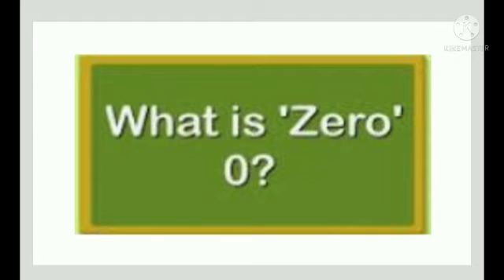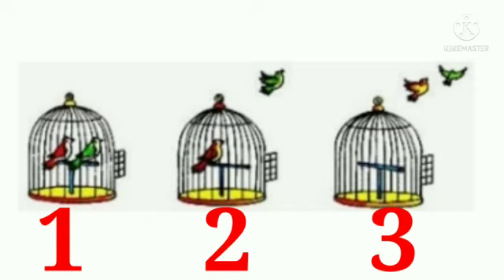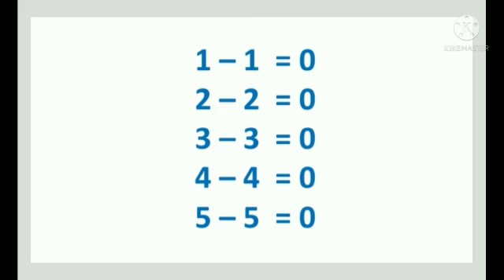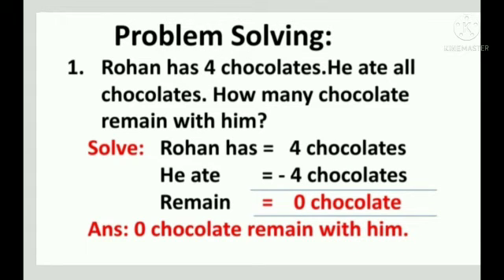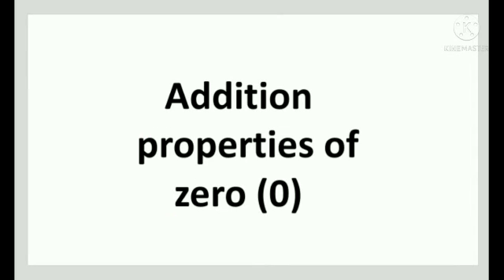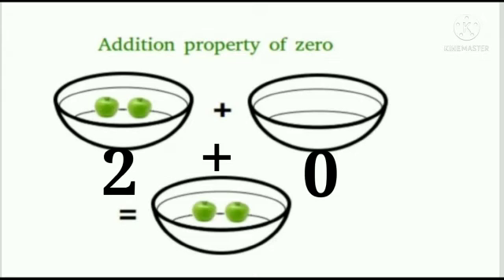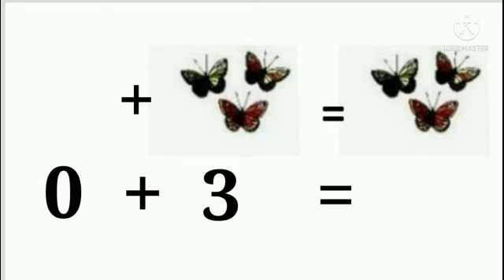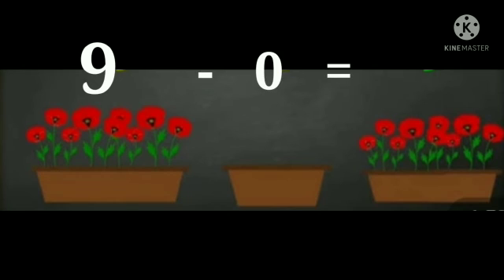Class: 1 Subject: Maths Chapter: 17 Topic: The Number Zero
Video from Nutan Srivastava